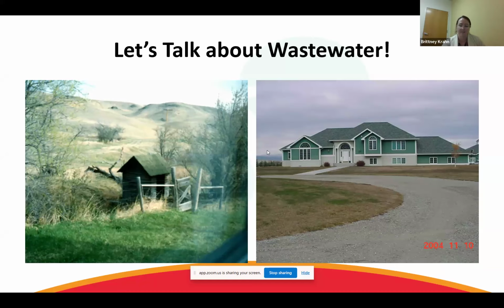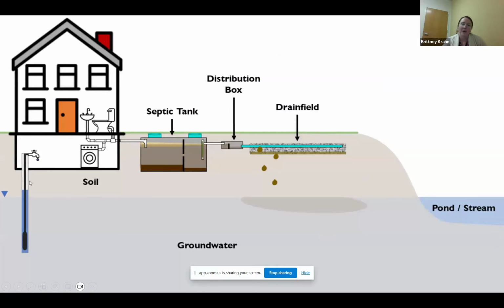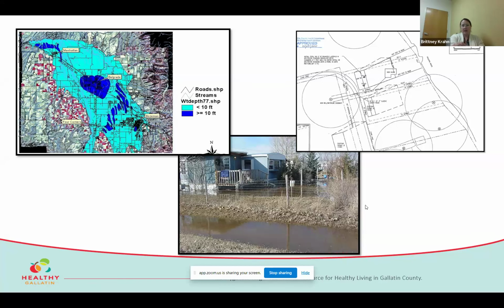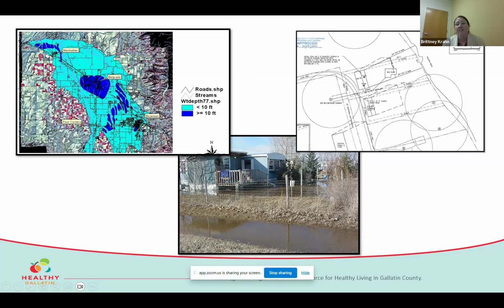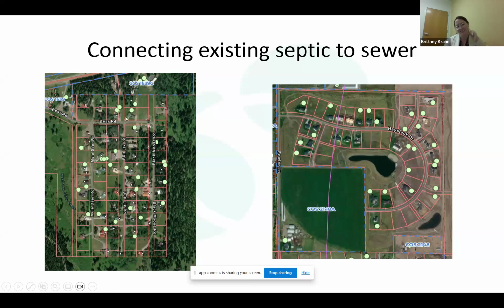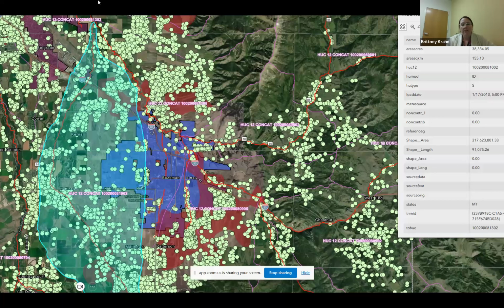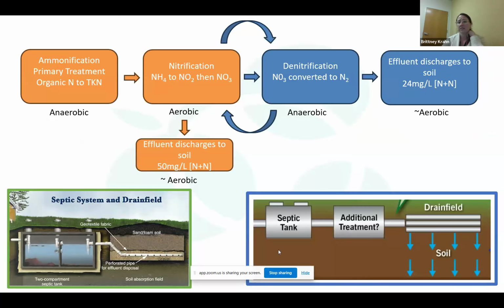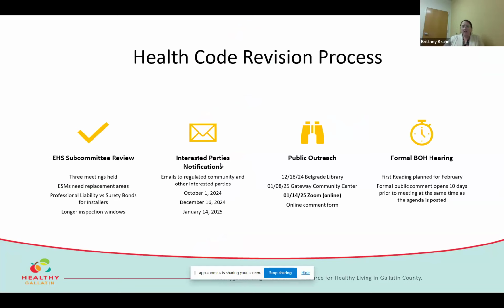Septic Management in the Gallatin and City-County Health Code Revisions